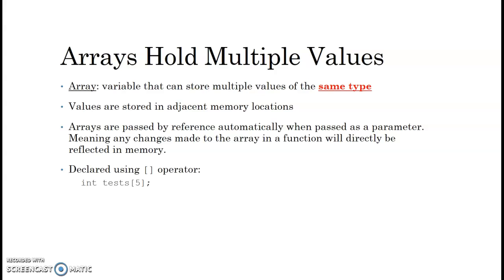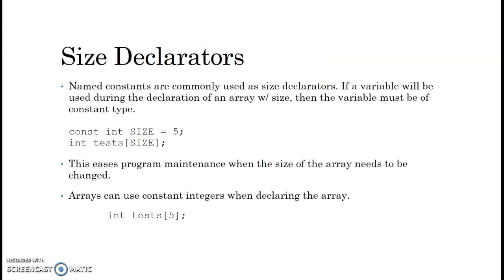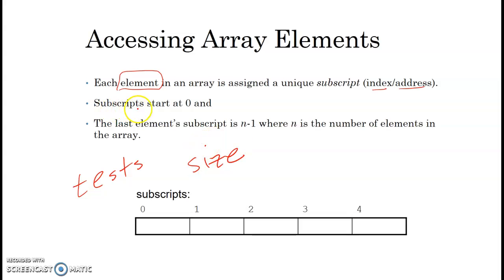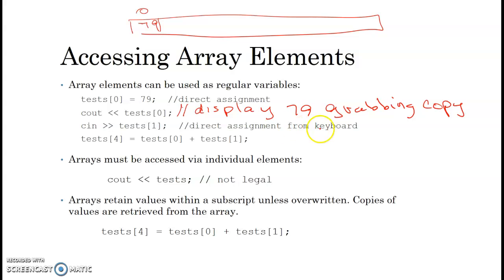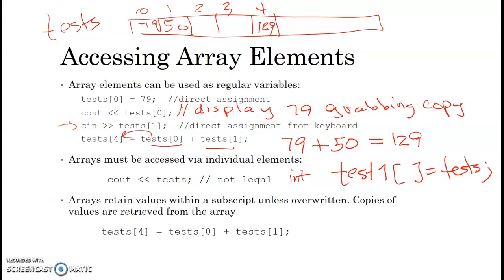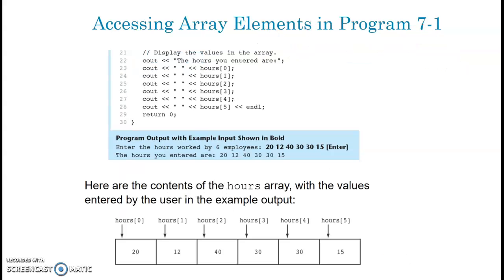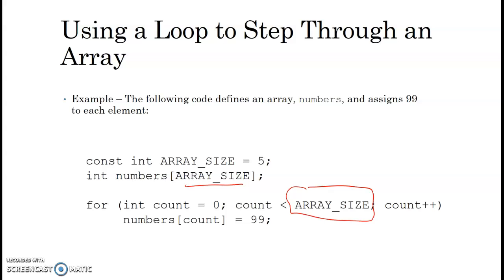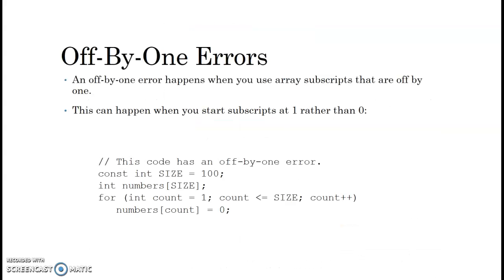CH 7-1 Intro to Arrays